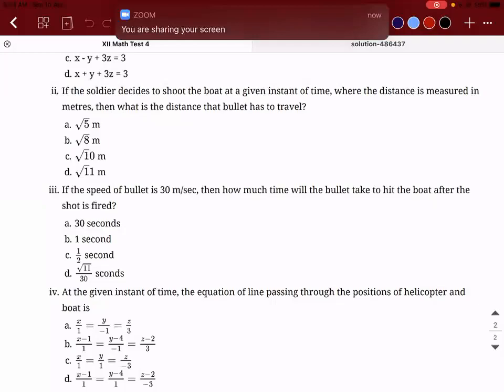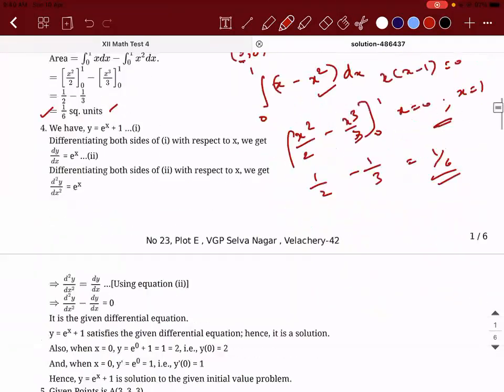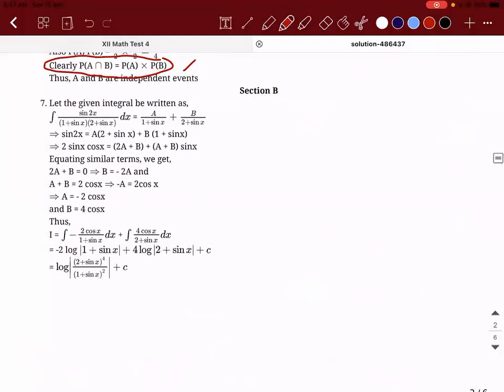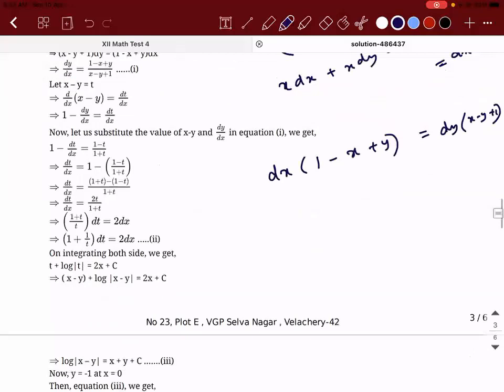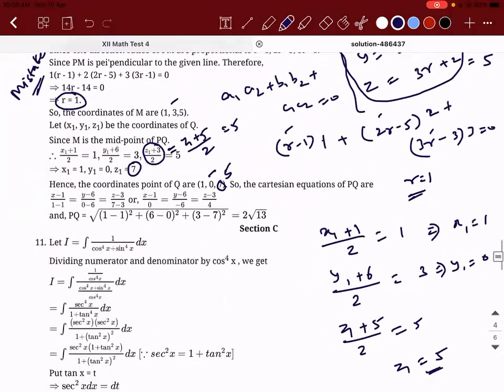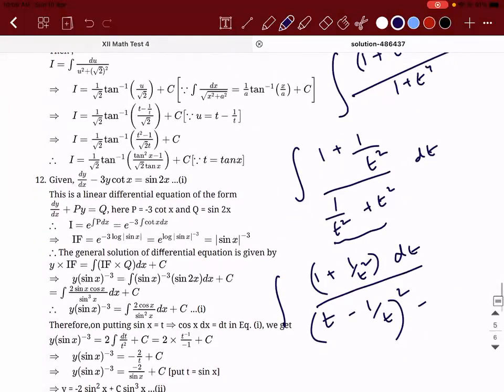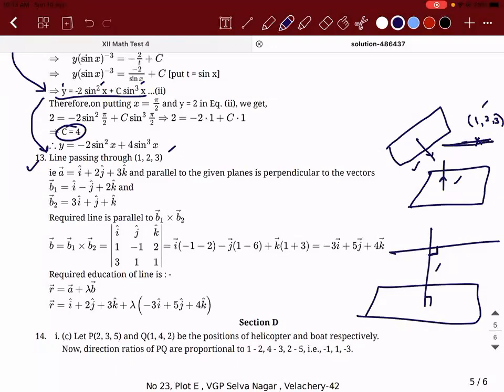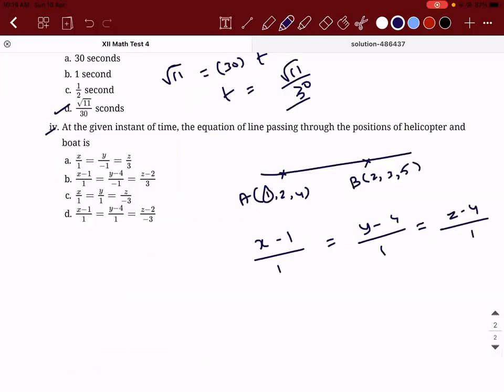Part test 4 discussion